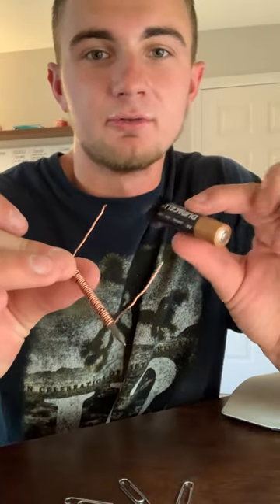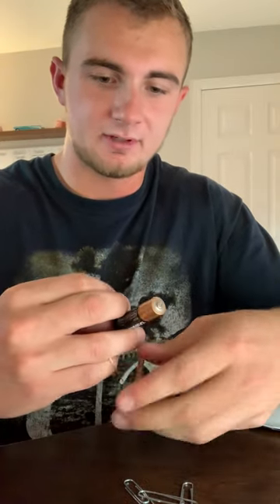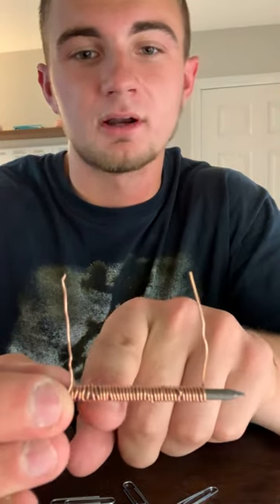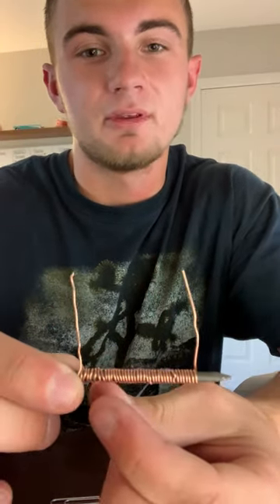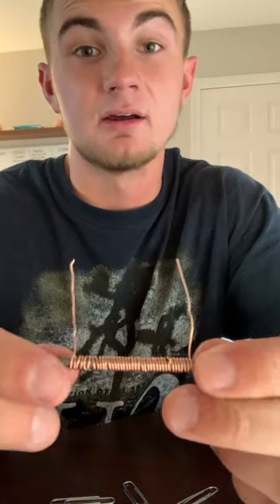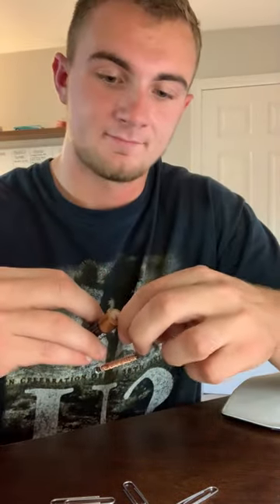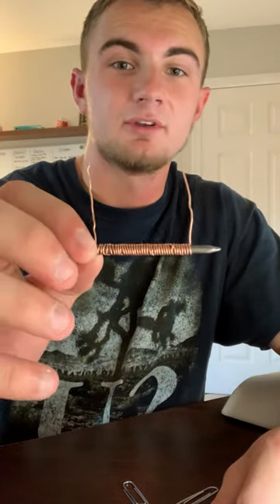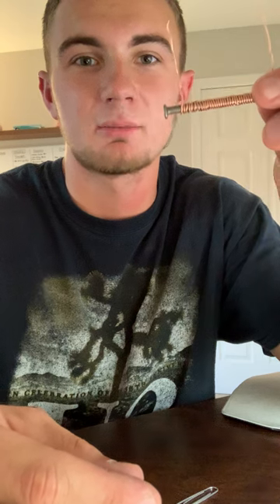CH. 29 - Sources of Magnetic Field (Demo)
Here we can see the work of a solenoid and its magnetic benefits.